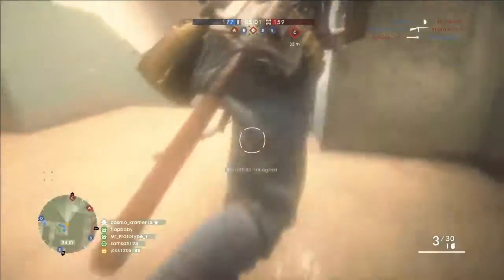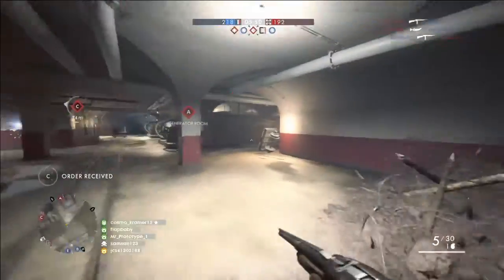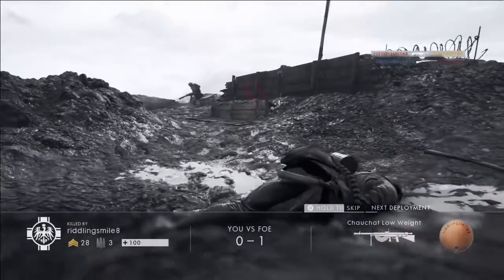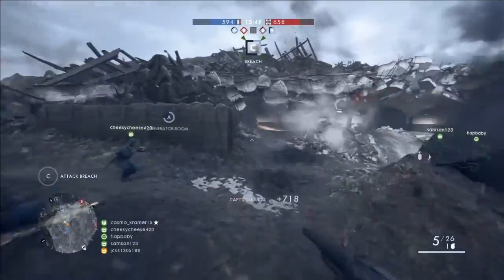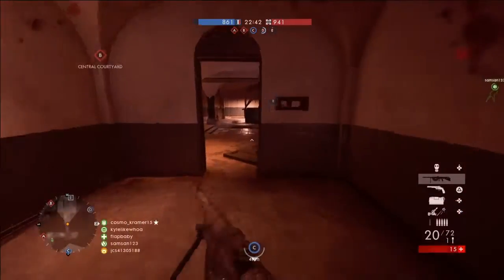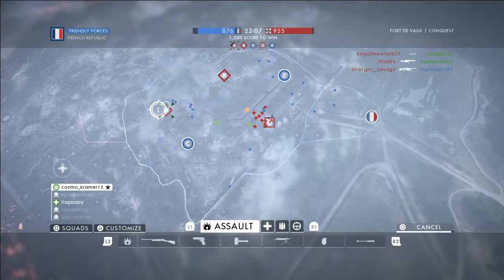Sjogren intertial factory review bf1